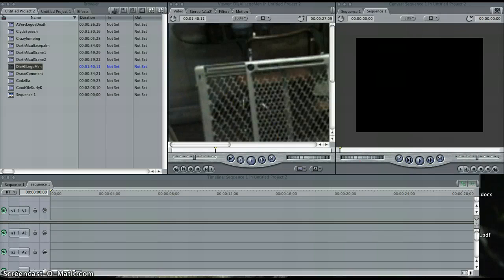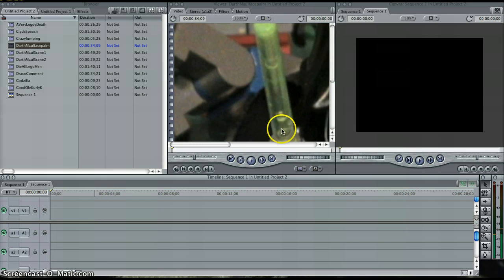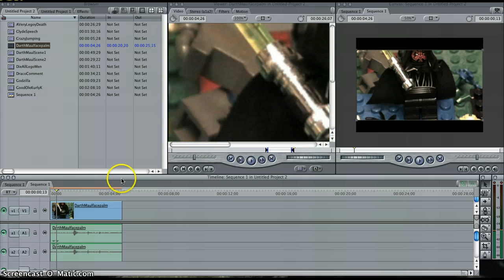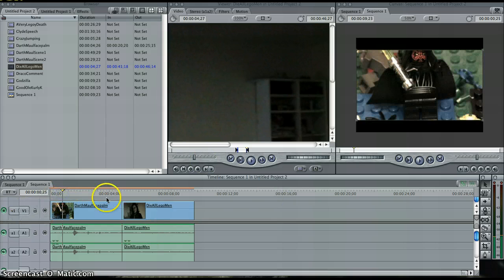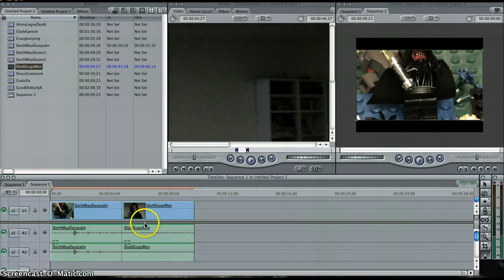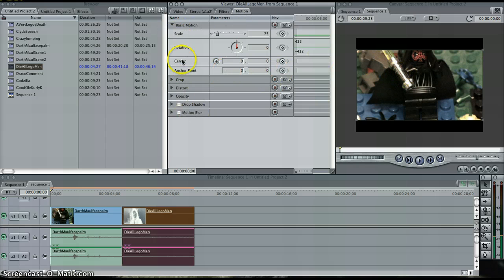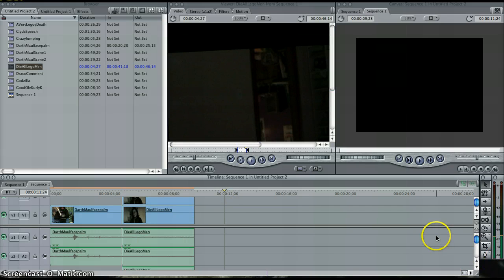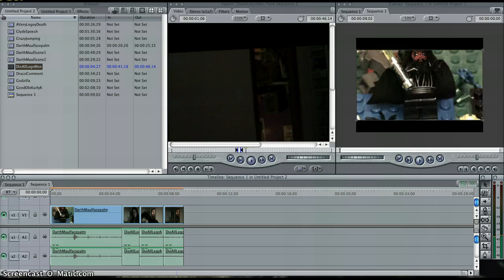Basic Editing in Final Cut - Craptastic Version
Yeah, I didn't plan out what I wanted to say in this, so it's kind of jumbled, put it gets the slight point across.  It shows you how to do a few very basic and simple things in Final Cut.